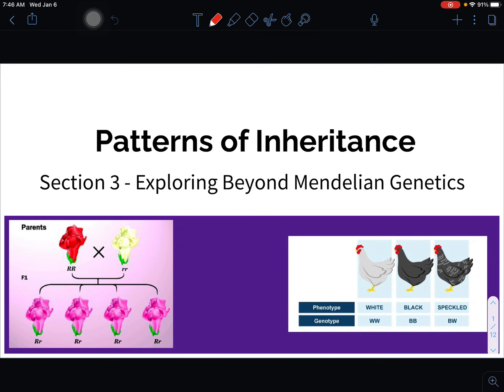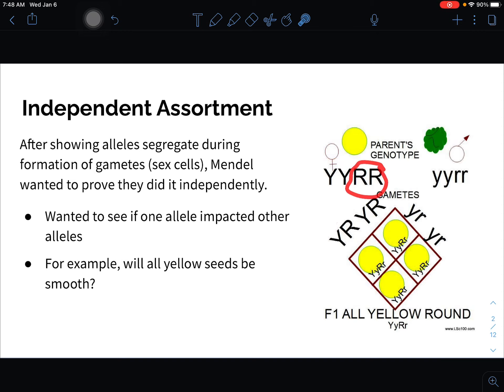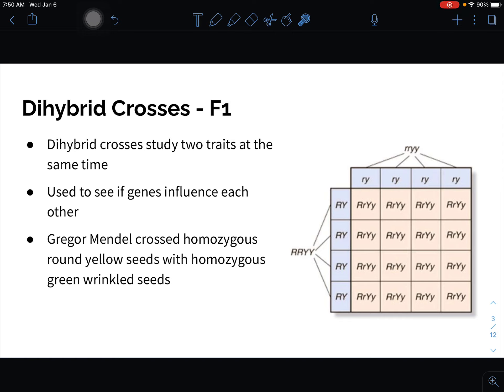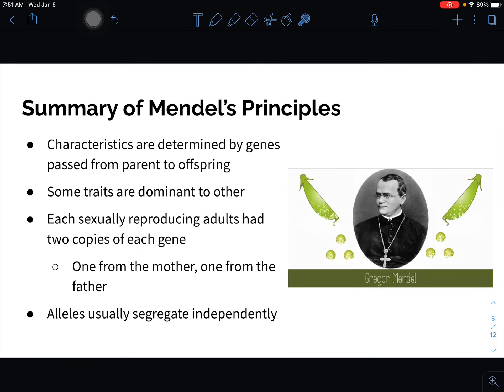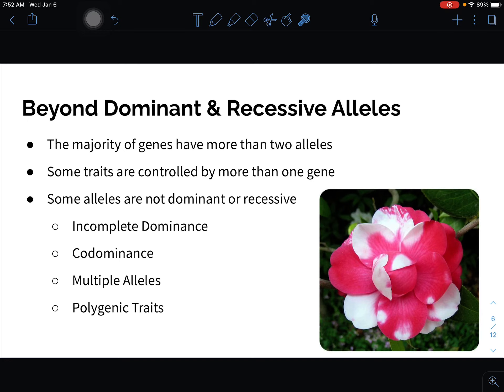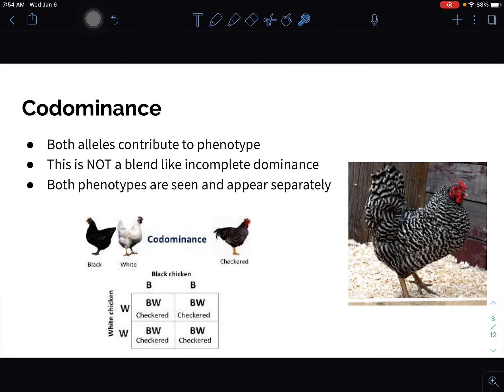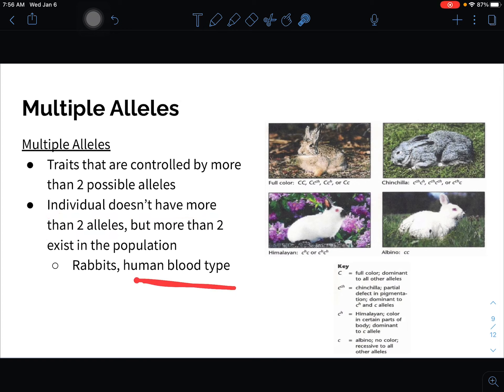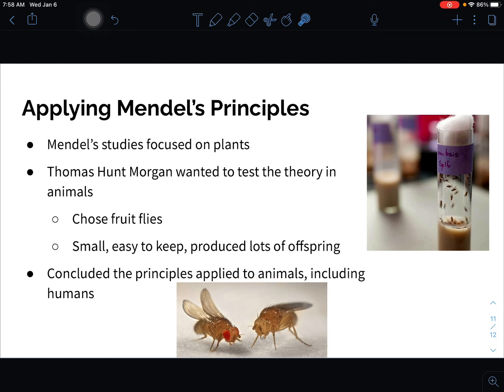Video - Guided Notes - Section 3 - Exploring Mendelian Genetics